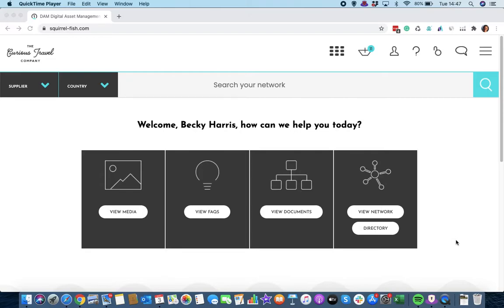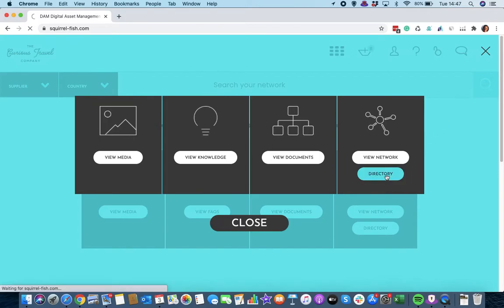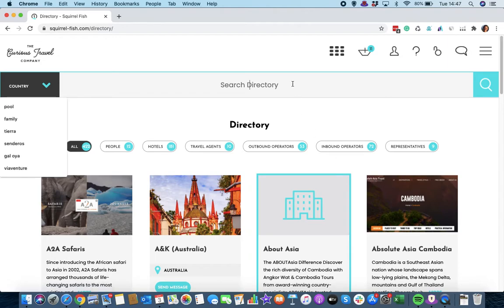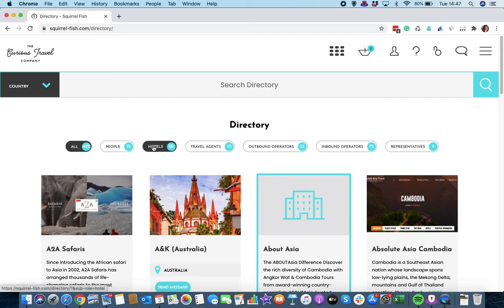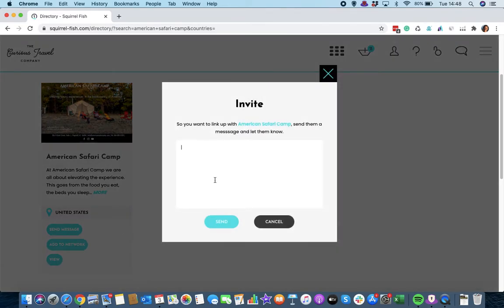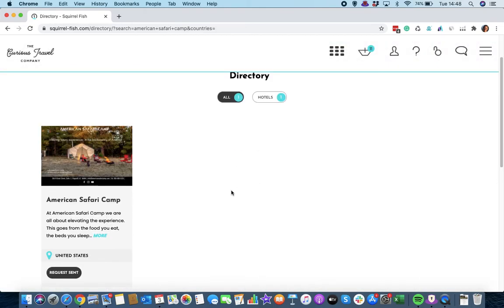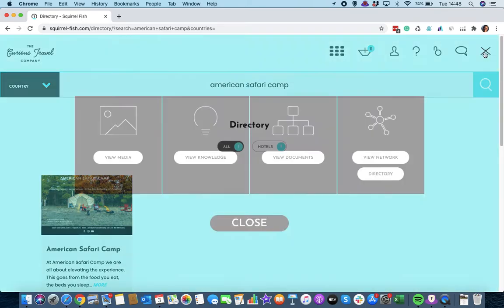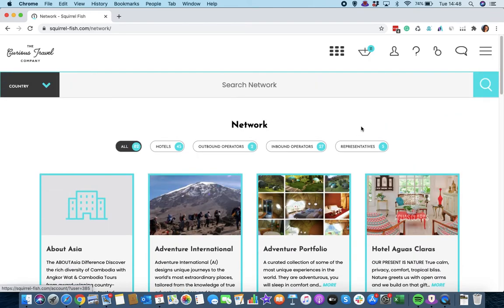How to use SquirrelFish to connect with travel suppliers and access their images, videos and docs.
This video shows you as a travel buyer how to use SquirrelFish to connect with travel suppliers around the world and access their images, videos, FAQs and sales and marketing documents. Easy access to all your suppliers all in one place!